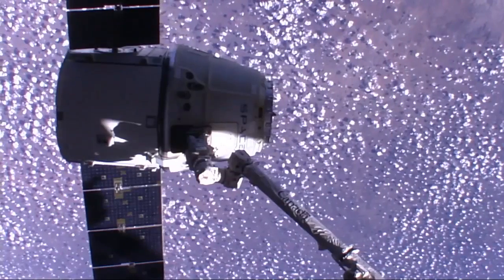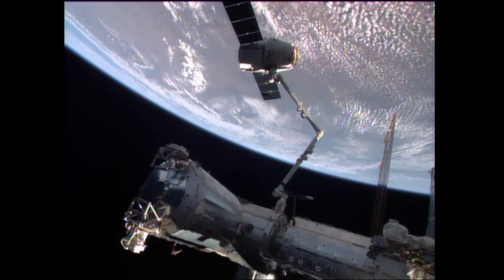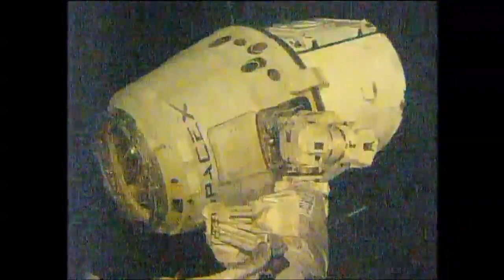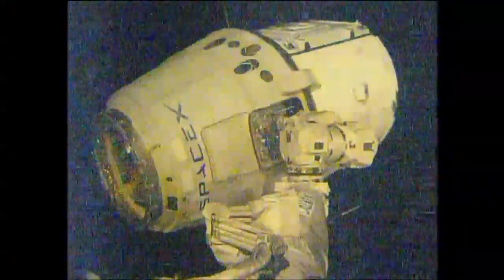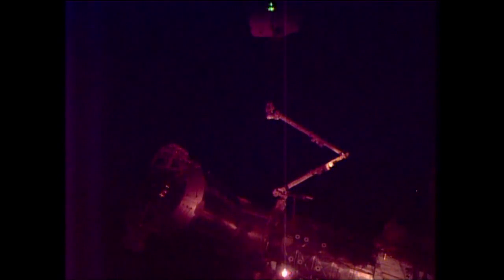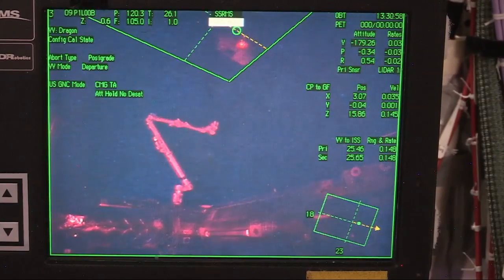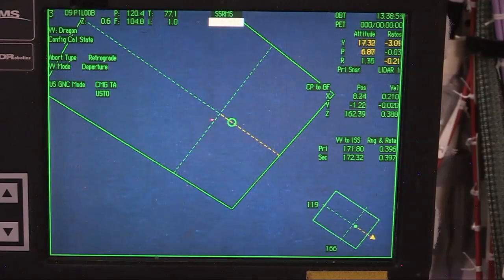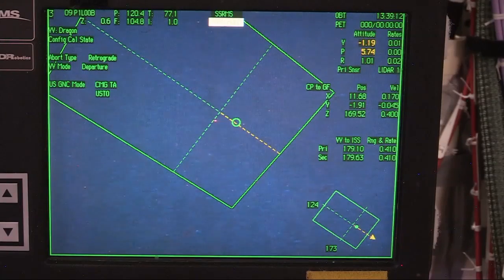Dragon Heads Home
A month after delivering more than 2.5 tons of supplies and experiments to the International Space Station, the SpaceX Dragon cargo craft departed the orbital outpost May 18 and headed for a parachute-assisted splashdown in the Pacific Ocean near Baja, California. Dragon's departure marked the end of the third commercial resupply flight for SpaceX to the station.